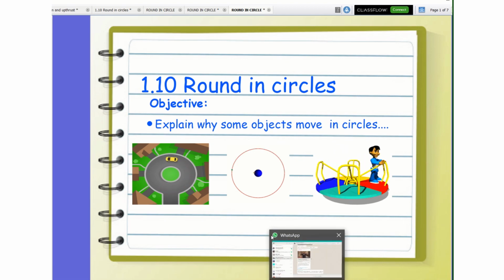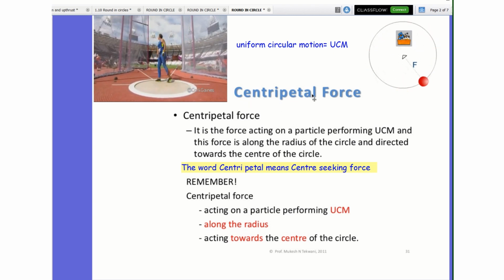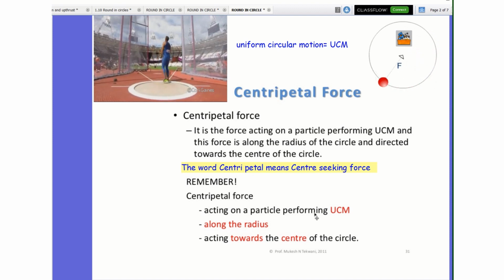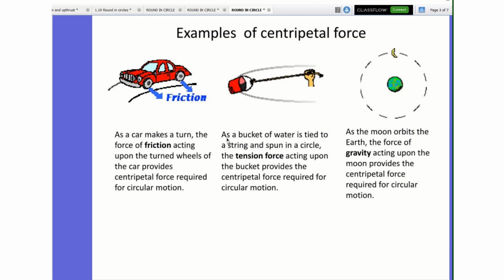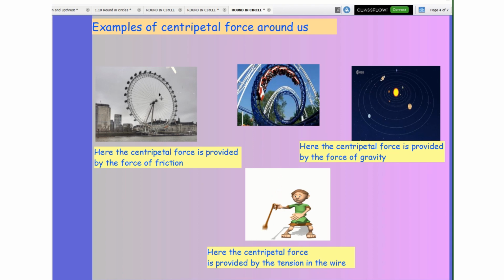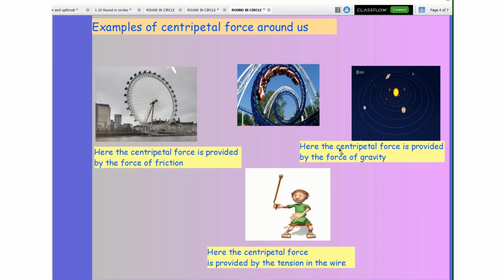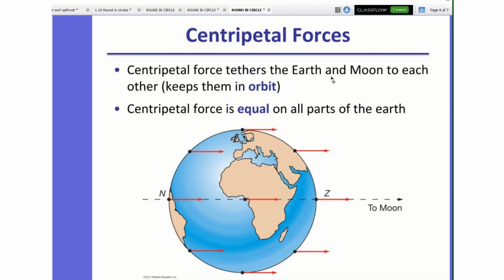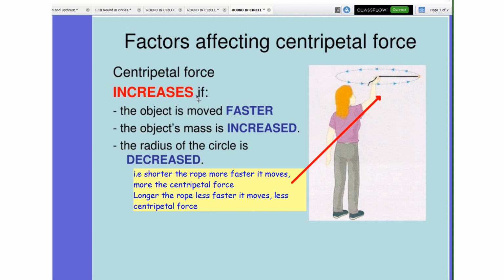Round in circles